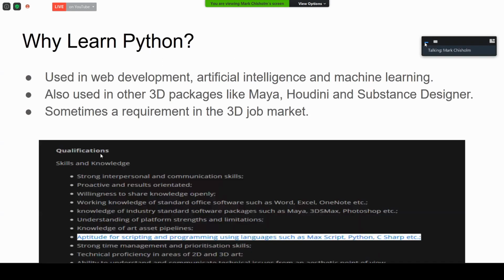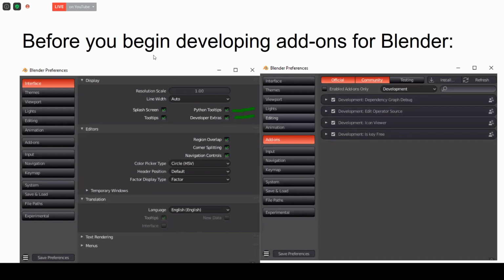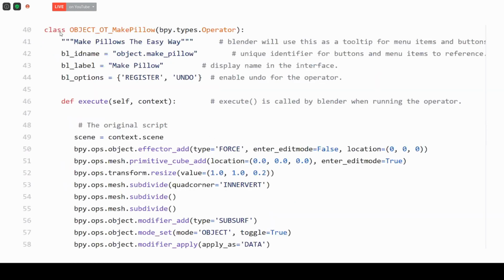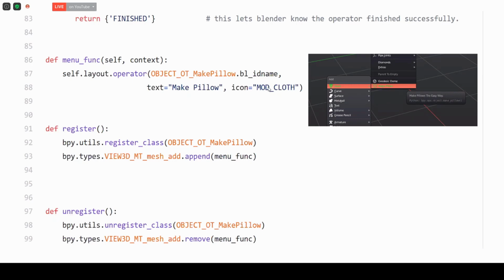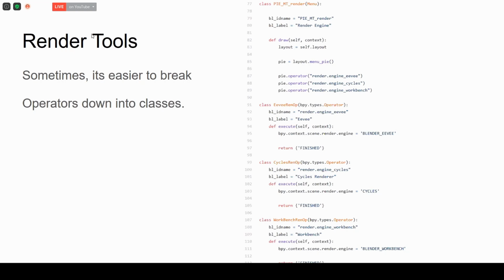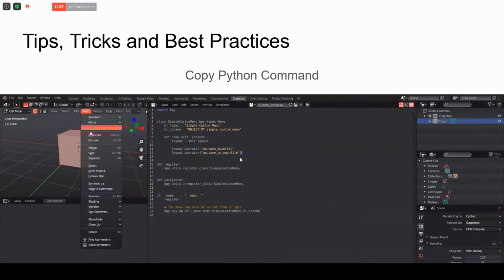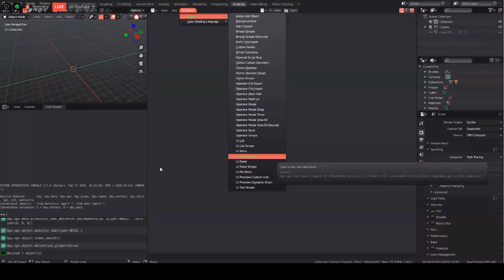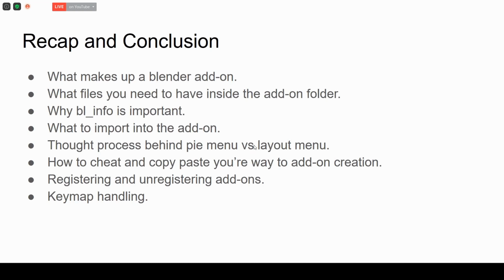Blender add on development BPY breakdowns- Mark Chisholm